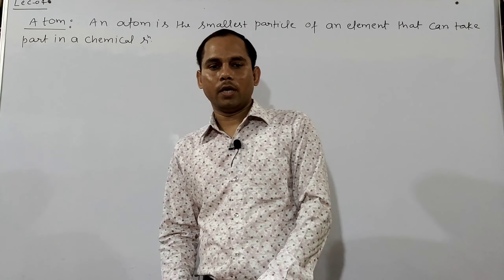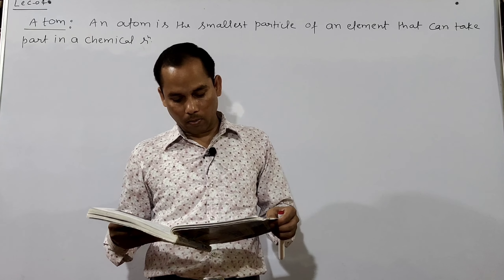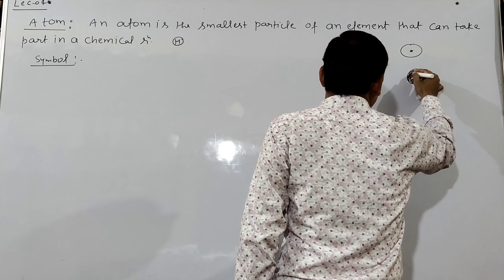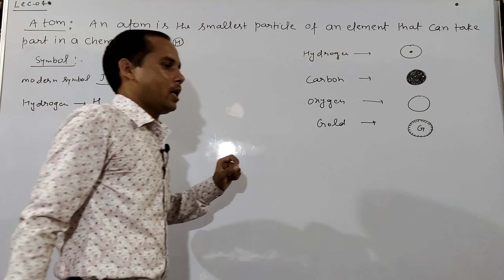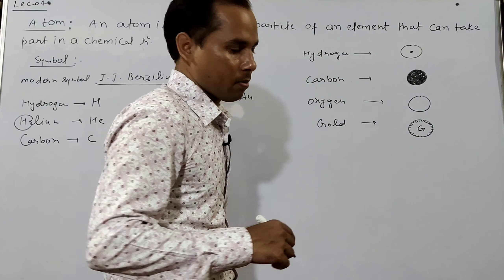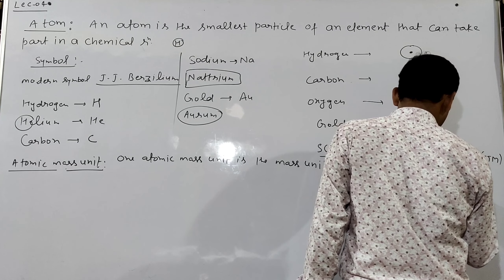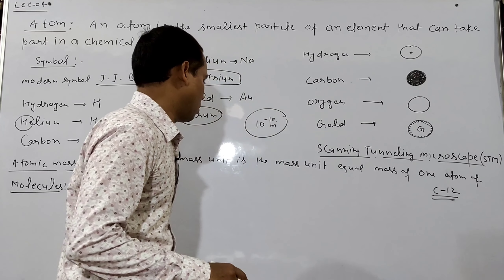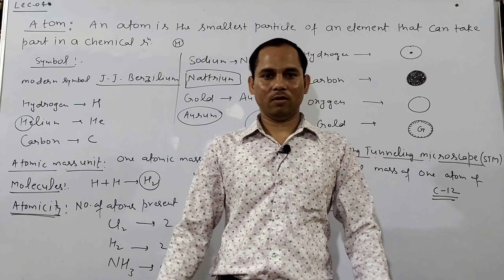chemistry for class 9 cbse board CH -03 atoms and molecules, Lec -04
chemistry for class 9 cbse board, CH -03 atoms and molecules, Lec - 04. we provide science for class 9th and 10th and chemistry for class 11th and 12th and also chemistry for higher level competitive examinations, chemical guru, chemistry by Karan sir.